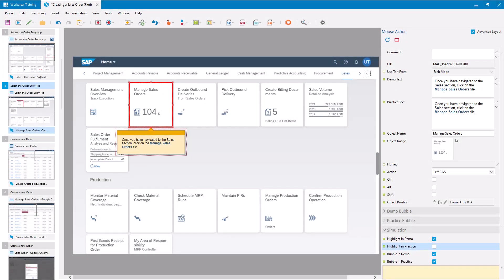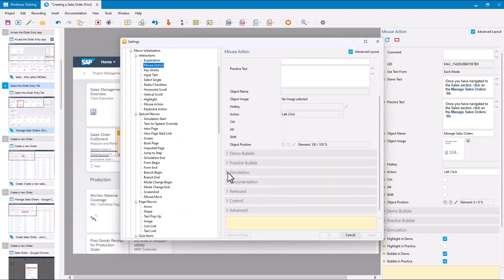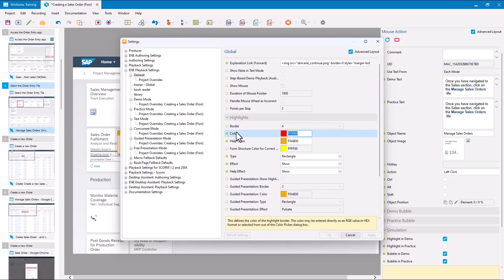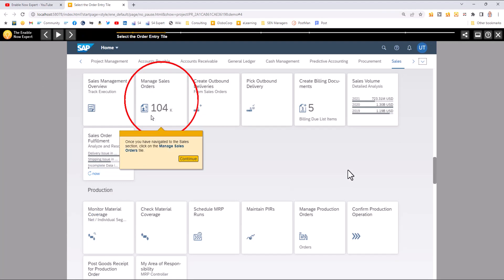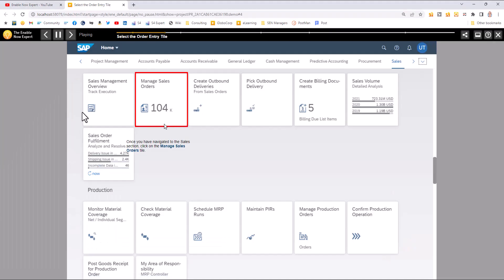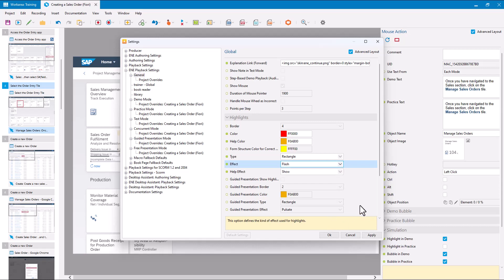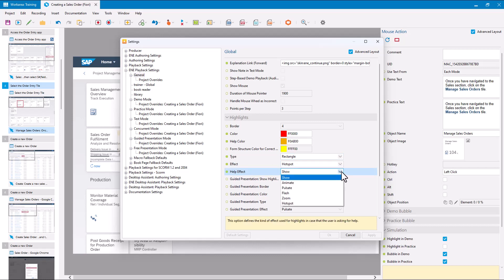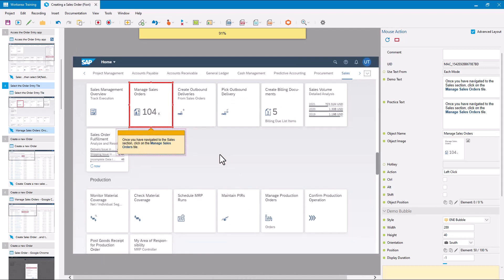Simulation Highlight Options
A quick look at the options that are available for the display of simulation Highlights. Concepts covered: Authoring Settings; Playback Settings; Highlight in Demo; Highlight in Practice; Highlights Border, Color, Type, and Effect.